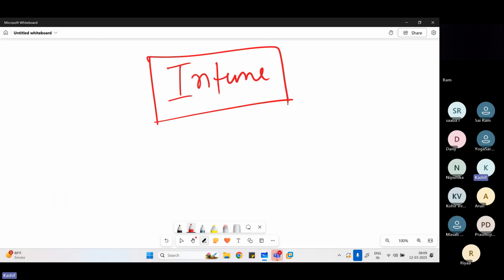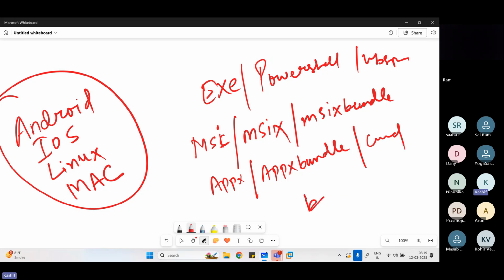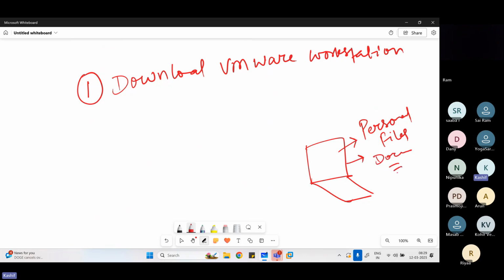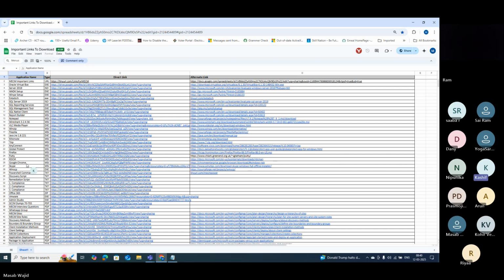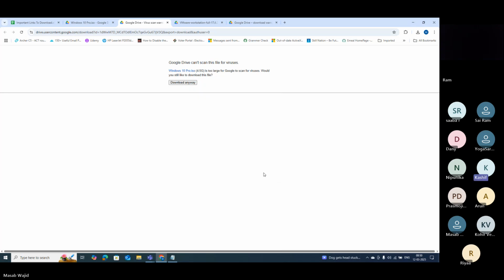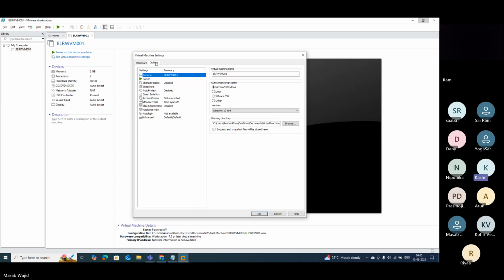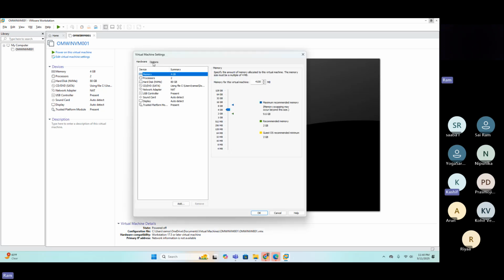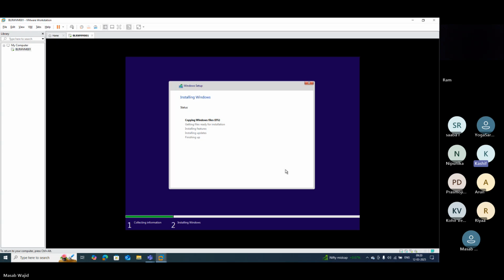Microsoft Intune Overview, Download VMware, Win10 and build Win10 virtual machine for Intune Lab